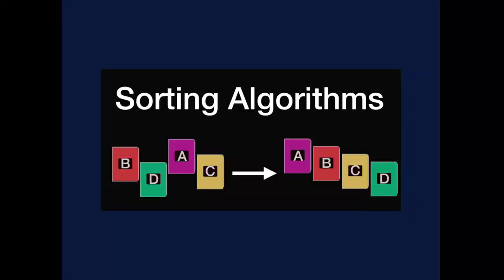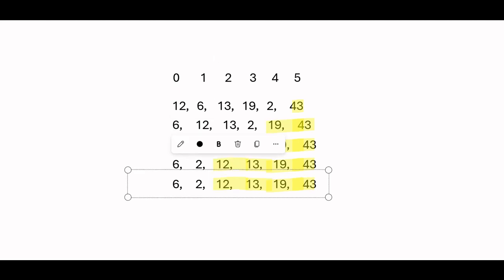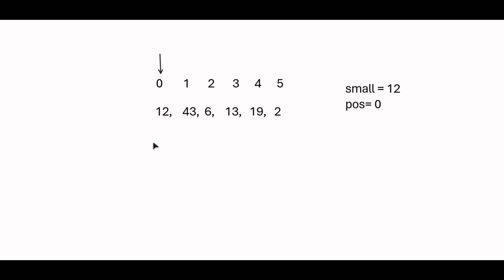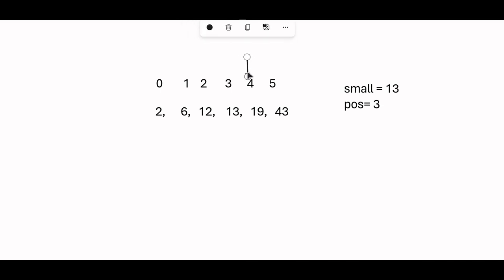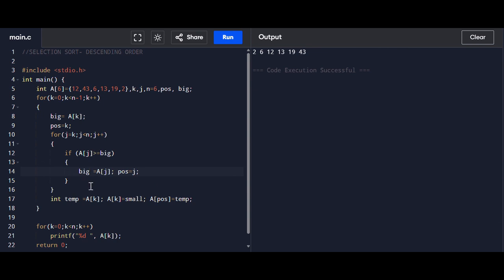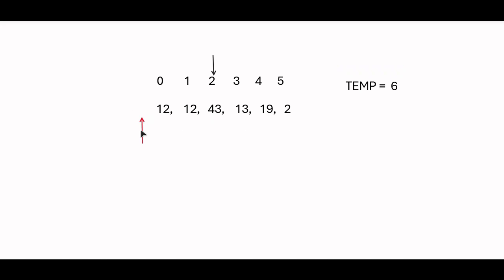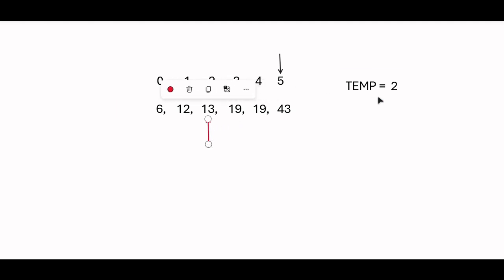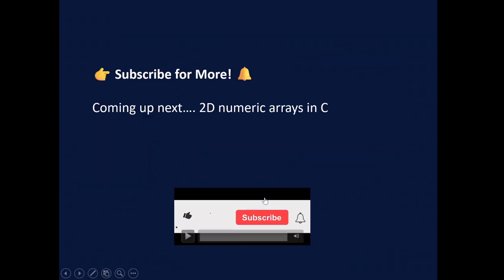Bubble, Selection & Insertion Sort in C 🔥 Full Explanation + Dry Runs + Code (Beginner Friendly!)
Learn Bubble Sort, Selection Sort and Insertion Sort in C with simple logic, dry-run explanation, and complete code!
This video is perfect for school students, college beginners, DSA
✔️ Step-by-step logic
✔️ Pass-by-pass dry run
✔️ Ascending + Descending order
✔️ Easy C code implementation
✔️ Full comparison chart
✔️ Perfect for exams + viva + assignments
00:00 Introduction
00:08 Learning Three Sorting Algorithms in C
00:13 What is Bubble Sort?
00:32 Bubble Sort – Logic Explanation
02:55 Bubble Sort – Pass 2 Explanation
04:17 Bubble Sort – Pass 3
04:57 Bubble Sort – Pass 4
05:49 Bubble Sort – Pass 5 & Sorted Output
06:17 Bubble Sort – Code Implementation (Ascending Order)
06:55 Bubble Sort – Code for Descending Order

07:00 Introduction to Selection Sort
07:19 Selection Sort – Logic Explanation
08:14 Selection Sort – Finding the Smallest Element
09:39 Selection Sort – Swapping Elements
11:19 Selection Sort – Pass-by-Pass Explanation
12:24 Selection Sort – Code Implementation
13:29 Selection Sort – Descending Order Code

14:28 Introduction to Insertion Sort
15:02 Insertion Sort – Logic Explanation
16:56 Insertion Sort – Step-by-Step Comparisons
18:57 Insertion Sort – Handling Insert Positions
20:55 Insertion Sort – Final Pass Explanation
22:26 Insertion Sort – Edge Case (J becomes -1)
23:30 Insertion Sort – Code Implementation (Ascending Order)
24:08 Insertion Sort – Descending Order Code

24:37 Comparison of All Three Algorithms
25:00 Which Algorithm is Best?
25:07 Conclusion & Next Topic Preview